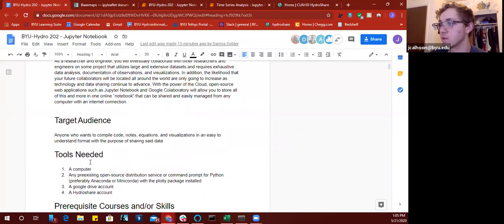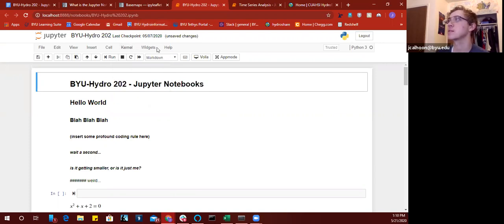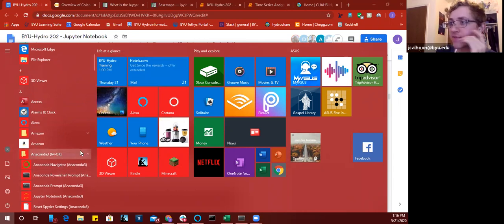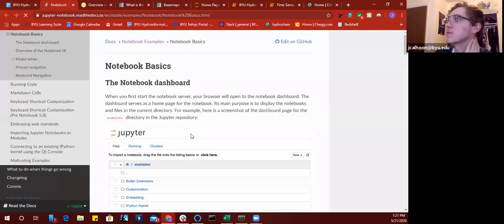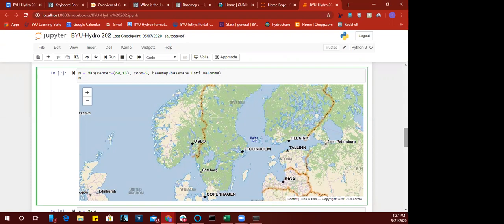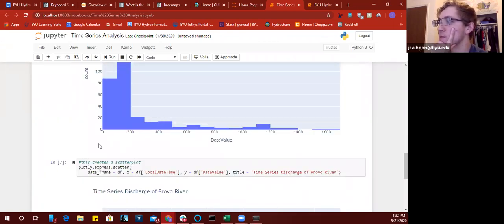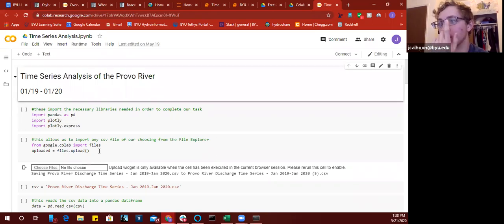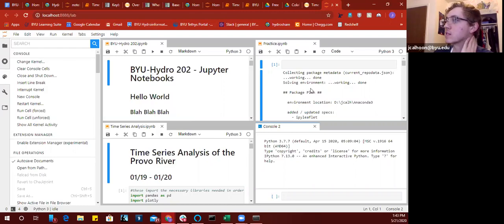BYU-Hydro-202 Jupyter Notebook